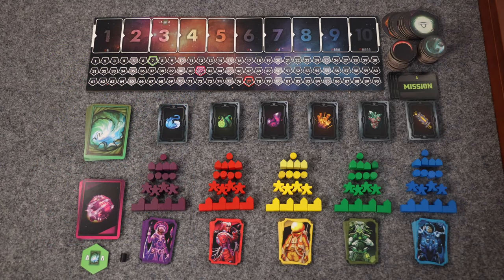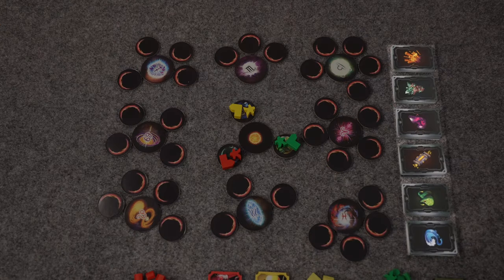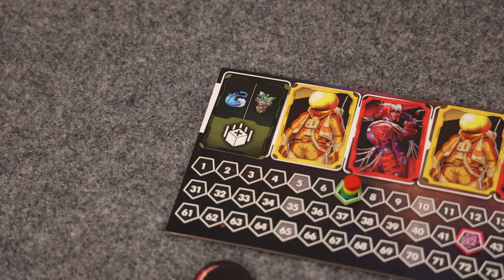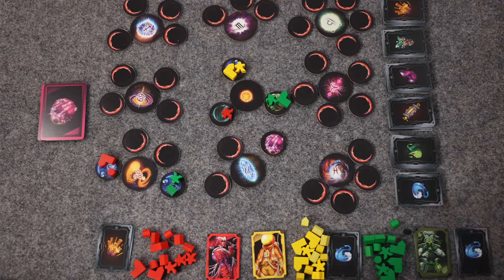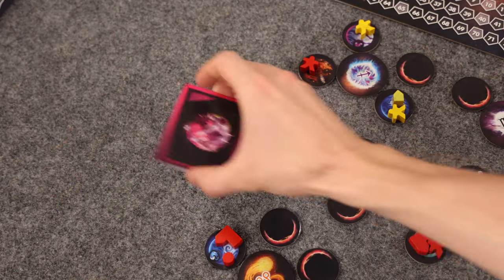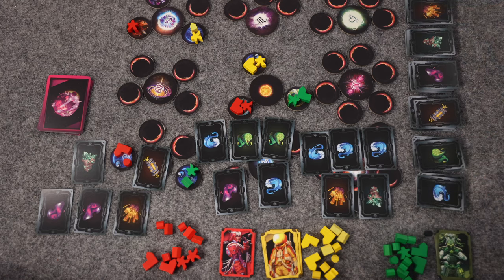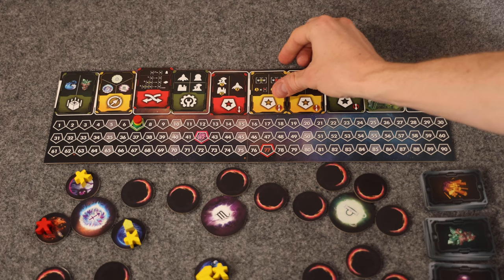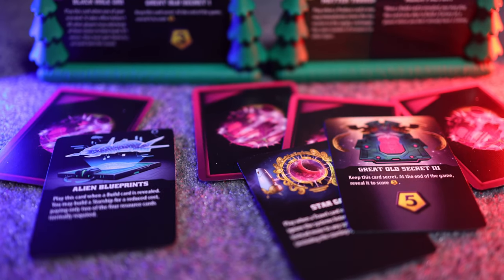The Artemis Odyssey - How to Play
In this video we take an in depth look at The Artemis Odyssey from Grand Gamers Guild. This video was made with a prototype copy of the game. The Artemis Odyssey will be coming to Kickstarter in early September 2021.